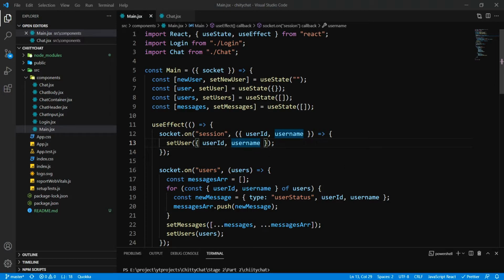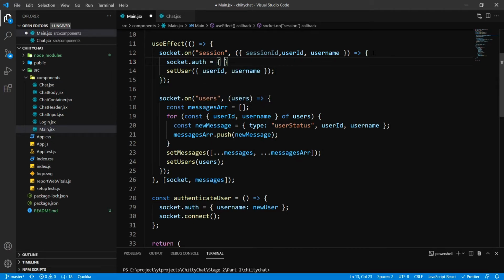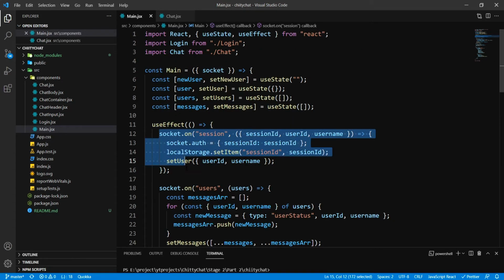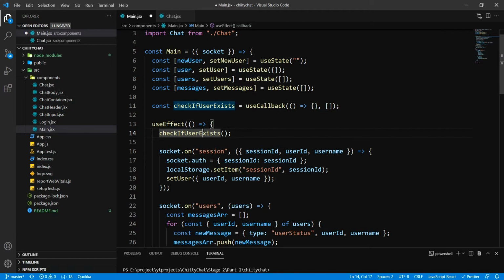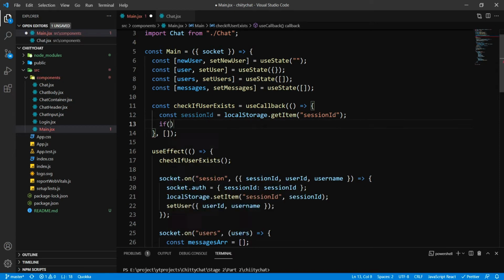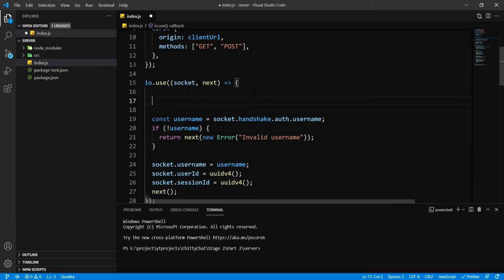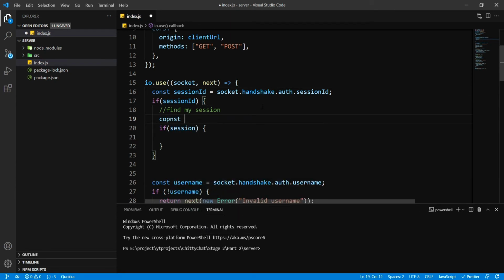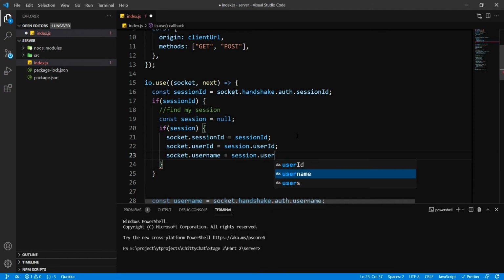Creating Session | Private Chat Application Using ReactJS & Socket.io | Part 3